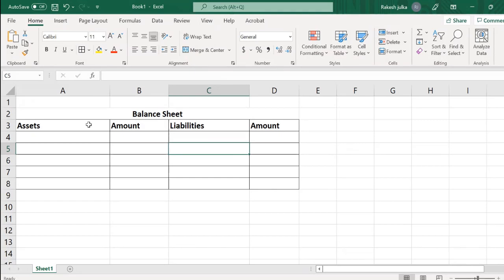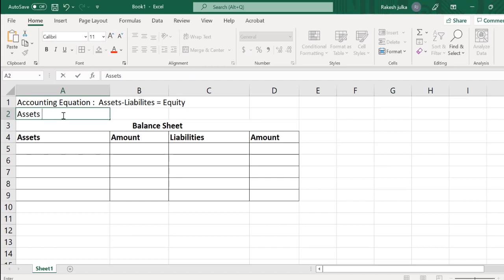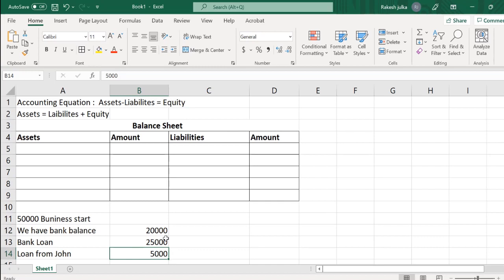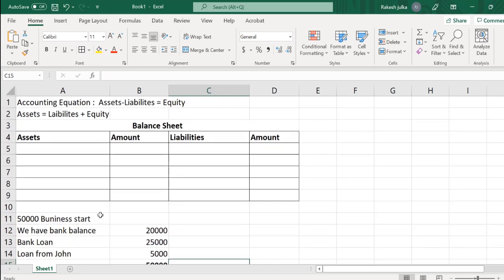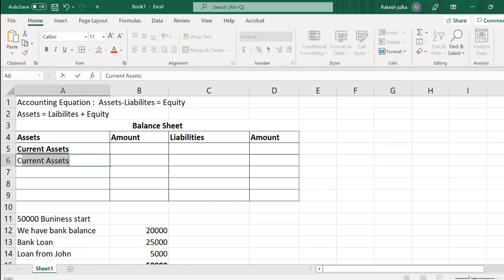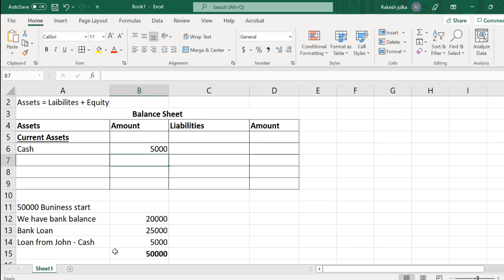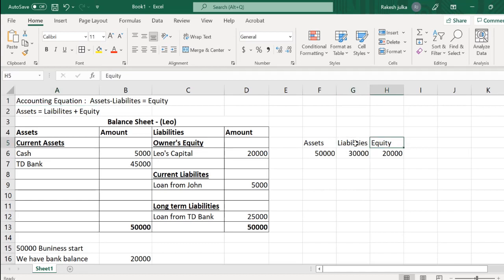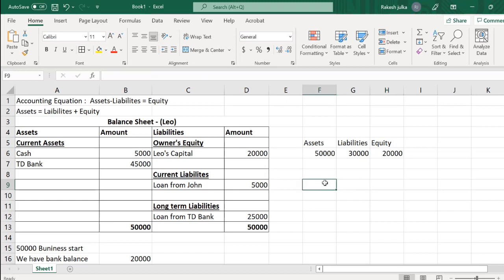Understanding Accounting Equation using MS Excel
I have explained Accounting Equation by using MS Excel to make you understand in very easy way.